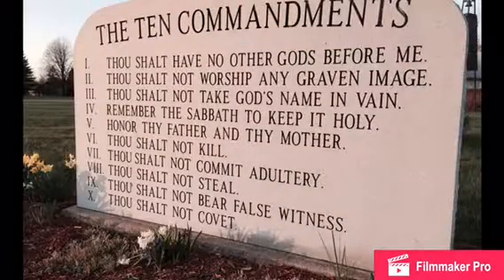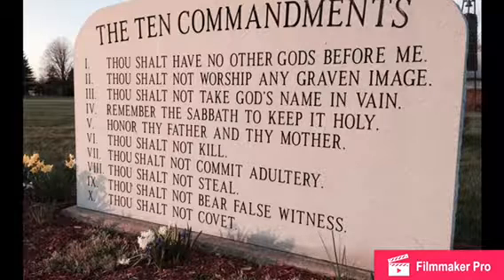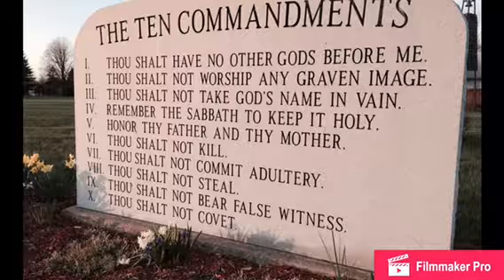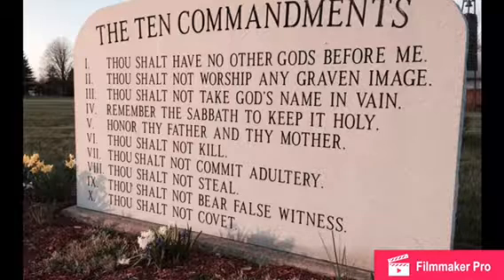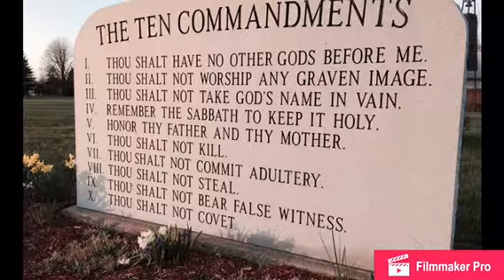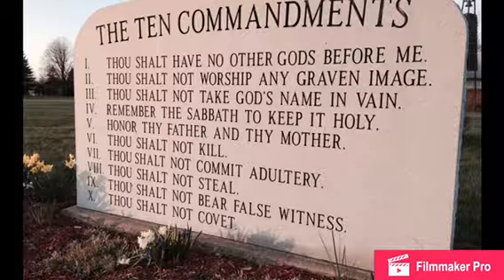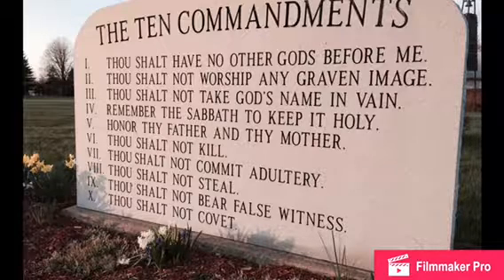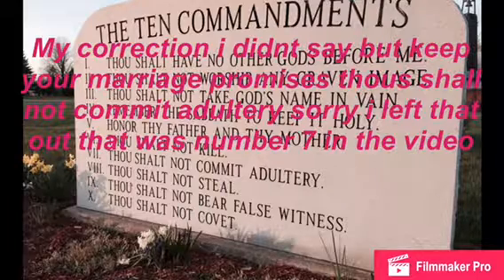The 10 Commandments Breakdown Meaning Bible Study